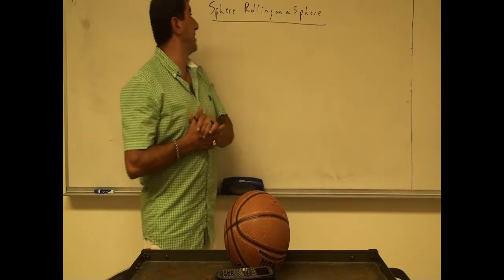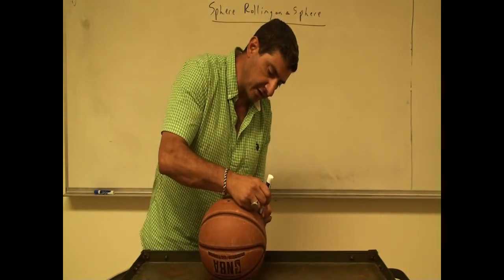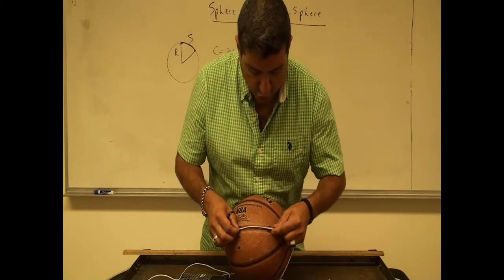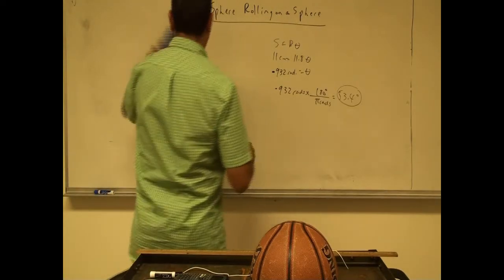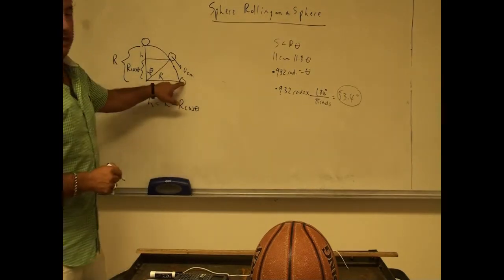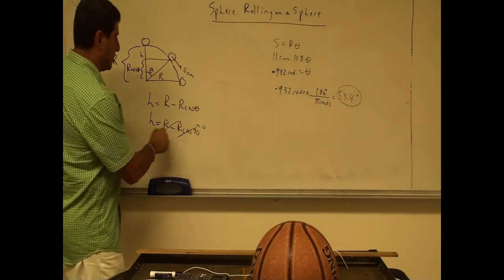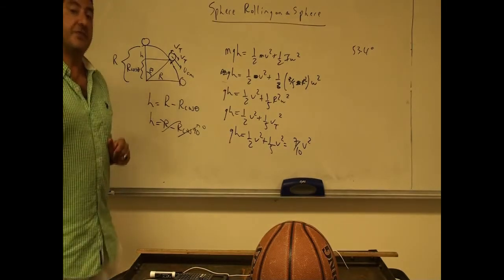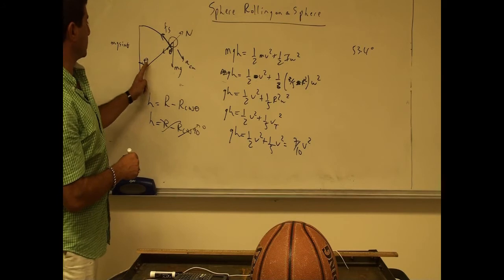Sphere Rolling on a Sphere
This video illustrates how to solve for the angle where a sphere or any other shape rolling on top of another sphere leaves the surface of that sphere.